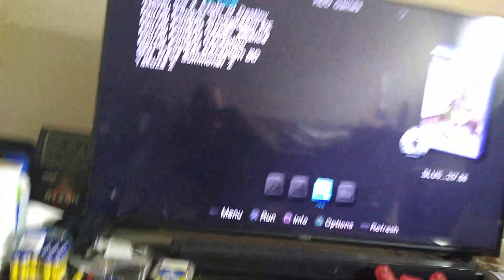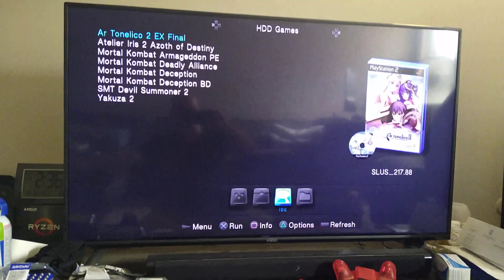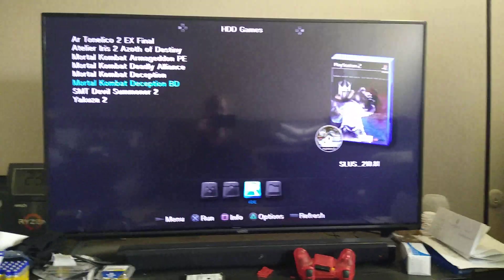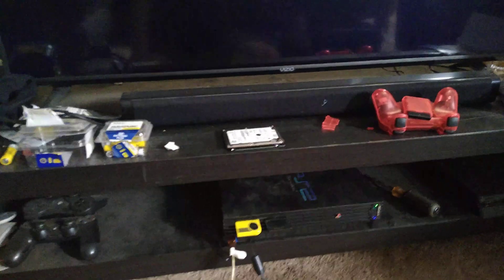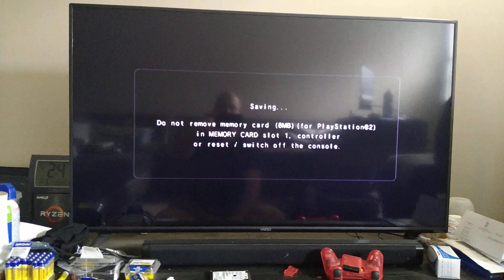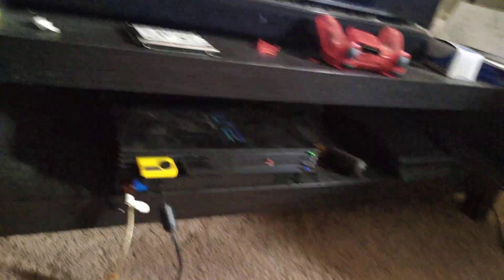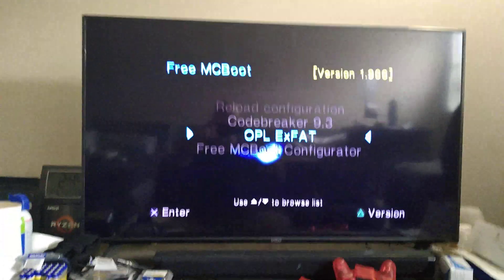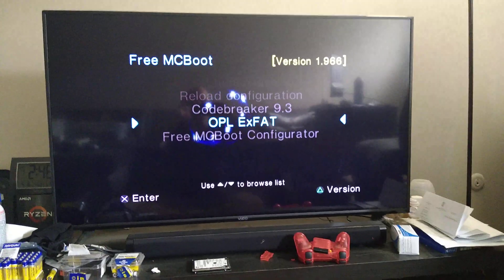OPL ExFat SUCCESS!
Second time is the charm! I had used a 512k sector size on my 1TB Seagate on Friday it was a horrible experience. But today I gave it a second go! I cleaned the drive with DISKPART, converted to MBR, and formatted it with ExFat using the default 128k cluster size that Microsoft recommends ... and these are the result!

Pretty friggin groovy!

Grim Doomer and Acid Snake have done us a solid here in bringing ExFat to the PS2 Internal HDD and BDM respectively. There's also a replacement for SMB in the works that I don't think I can get around testing ...

-- Bat --